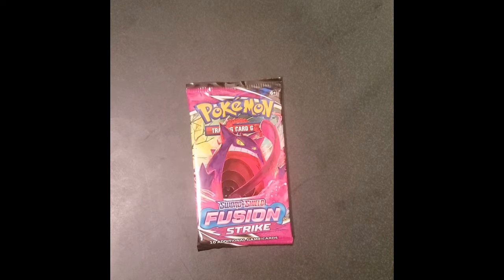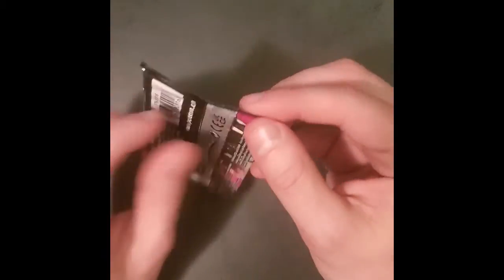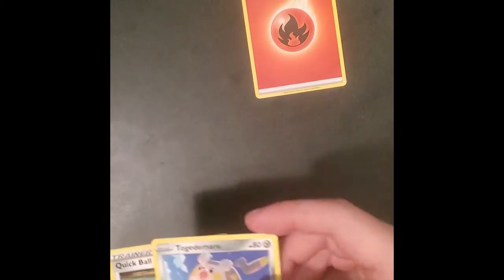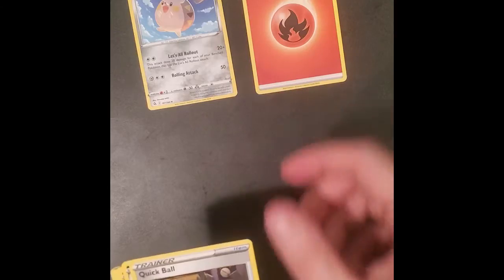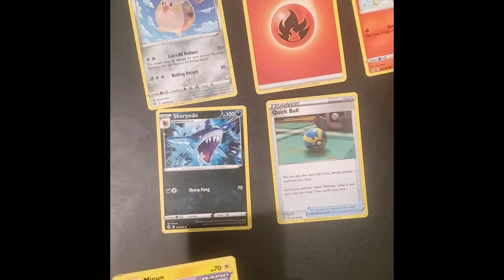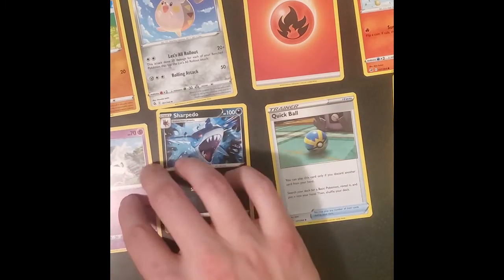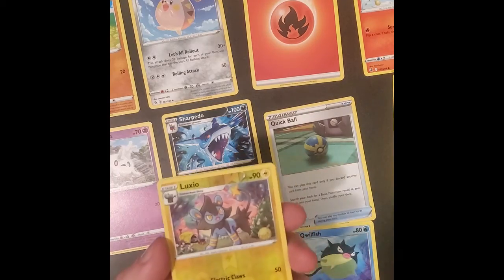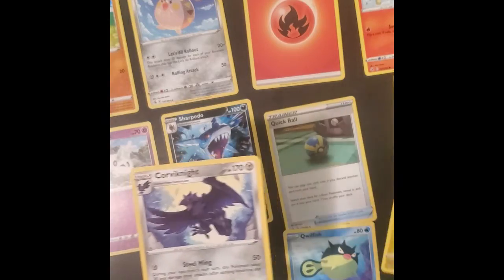Fusion Strike Booster Opening Pokemon TCG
Samuraisnoop opens a booster pack of Fusion Strike from the Pokemon TCG.